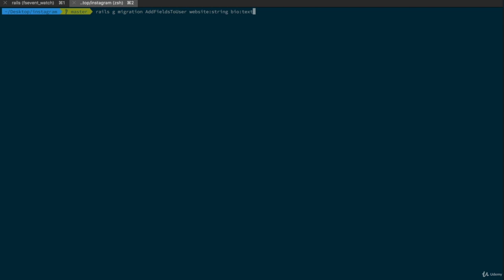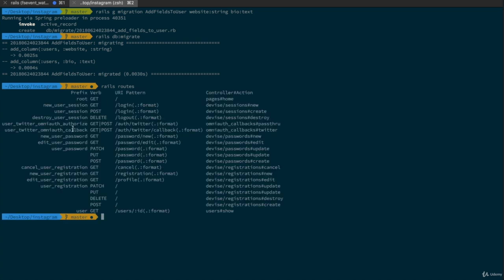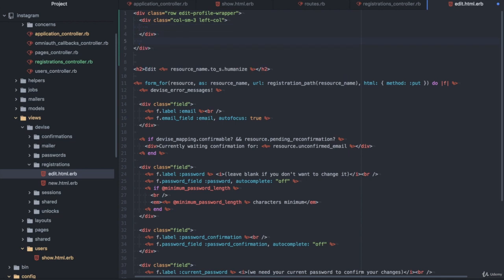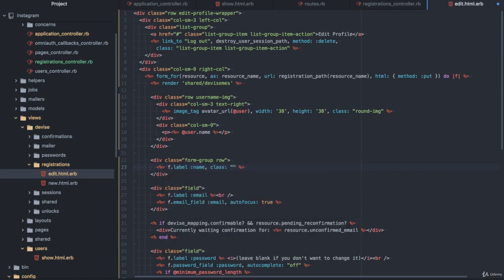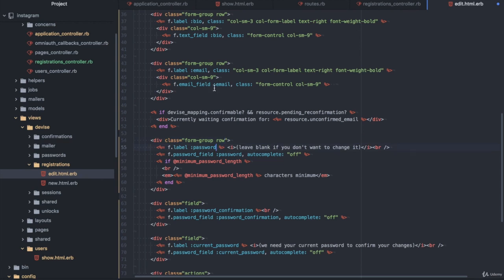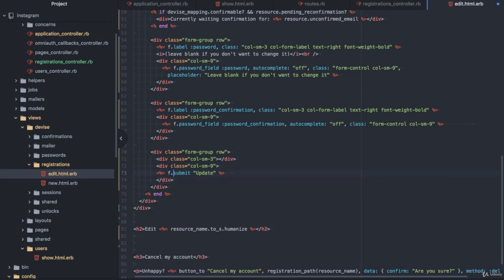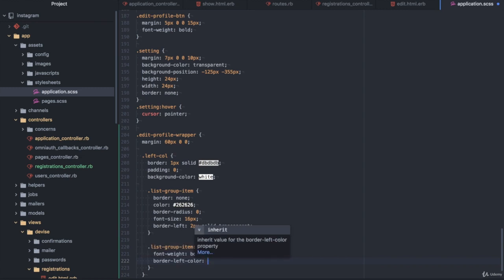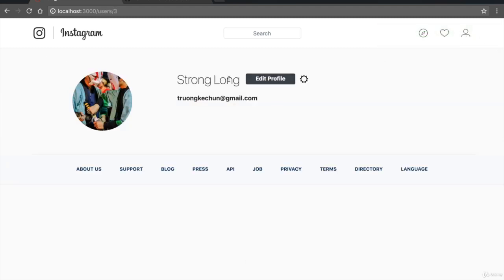Instagram Clone - Section 3 Gravatar, Twitter Authentication, User Profile - Edit profile page